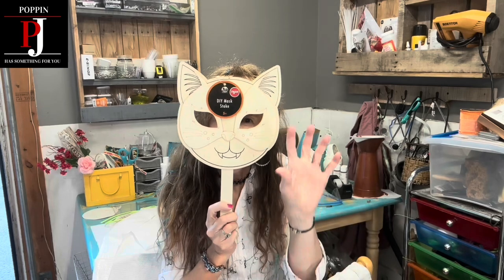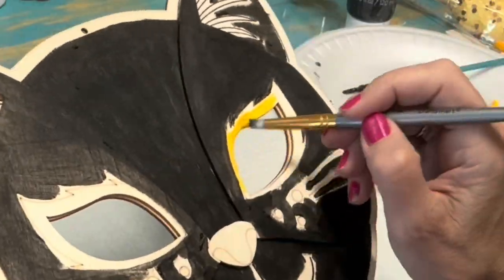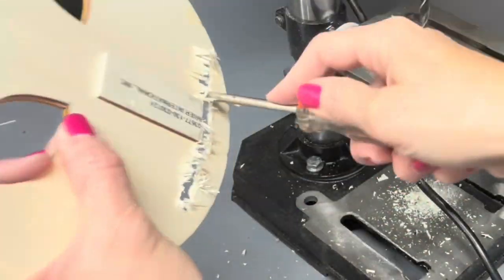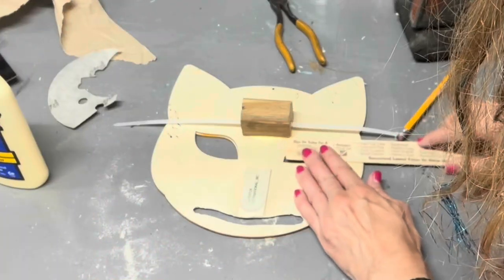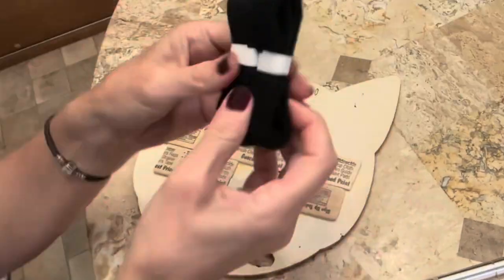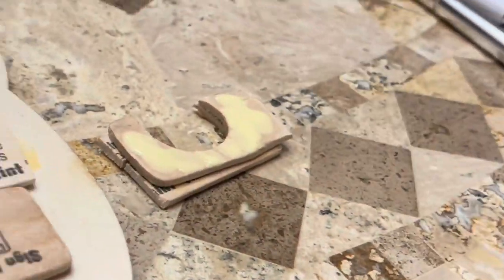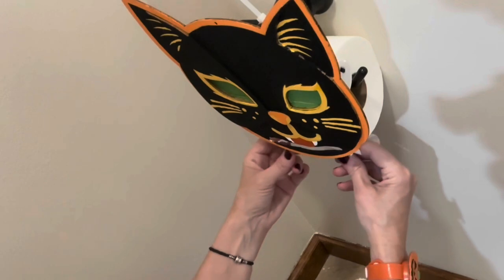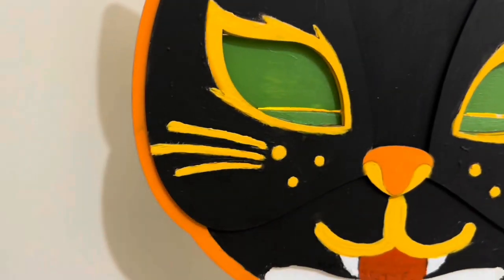Halloween Toilet Paper Hack!😸🎃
PoppinPJ wanted to do a toilet paper mask and when she found this wooden mask at the dollar tree she knew what she could do with it! Watch this cat come to life for Halloween! Halloween Toilet Paper Hack! So fun! This IS A MUST SEE Halloween craft hack!